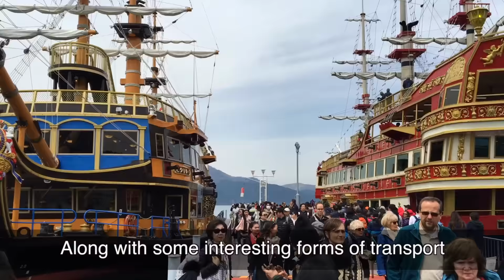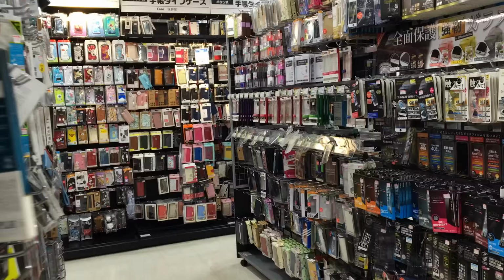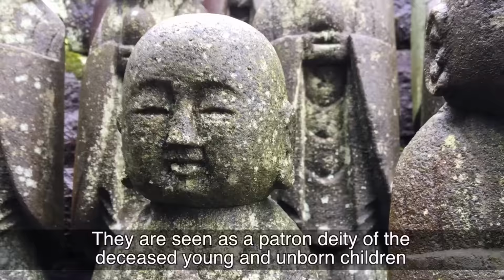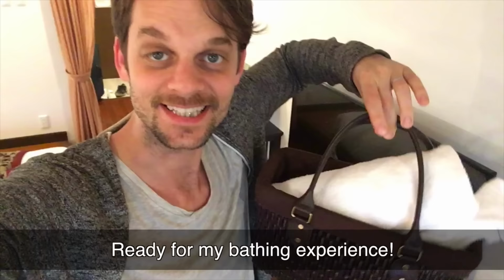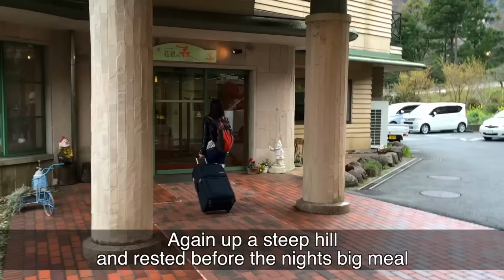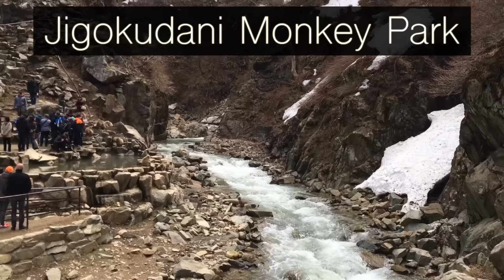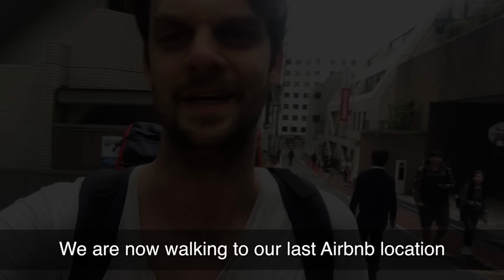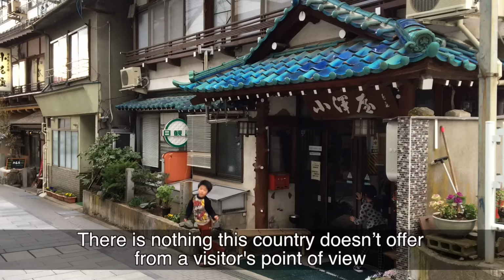14 Days in Japan Vlog - Tokyo, Hakone, Mount Fuji, Shibu Onsen, Snow Monkey, Disney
We explore the centre of Japan in detail, with the help of my Japanese wife! Hotels stayed at are linked below. Spending a week in Tokyo, then travelling around Kamakura, Hakone and Mount Fuji, Yumoto, taking a Bullet Train to Nagano and Shibu Onsen to see the Snow Monkeys and enjoy the hot spring onsens and finishing back in Tokyo for amazing food and Tokyo DisneySea.

- Shibu Onsen (Similar hotel as our one not available)

80% shot on iPhone 6S with the rest shot on iPhone 7 Plus. For tips on how I film my videos

As highlighted in the movie, here are some useful links connecting to our trip.

list/omotesando-teastand/

Intro: 0:00
Meguro River and Yoyogi Park at 1:50
Tsukiji Fish Market at 3:36
Cherry Blossom hunting at 4:48
Omotesando at 7:24
Asaksusa at 9:09
Tokyo Skytree at 10:17
Kamakura at 12:04
Japanese toilets at 16:17
Hakone at 18:41
Mount Fuji at 21:16
Yumoto at 25:40
Bullet Trains at 28:54
Shibu Onsen at 29:58
Snow Monkey Park at 32:10
Onsen at 34:15
Tokyo in the sun at 35:44
Shibuya at 37:38
Yoyogi Park at 39:18
Akihabara at 40:58
Tokyo DisneySea at 42:28
Conclusion at 44:29